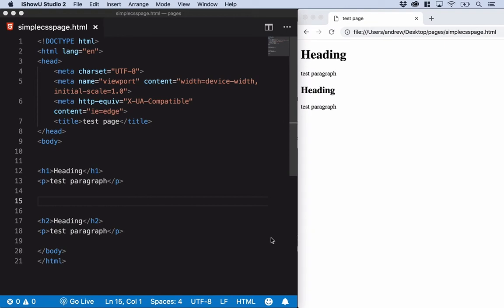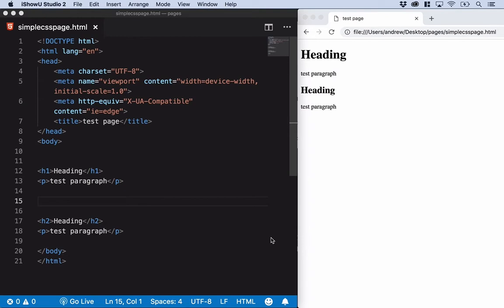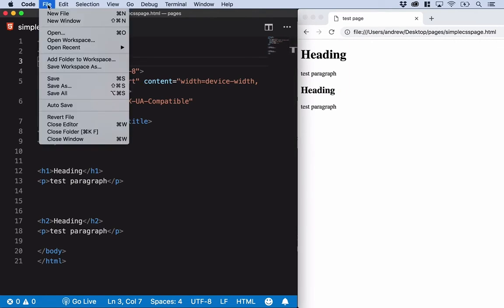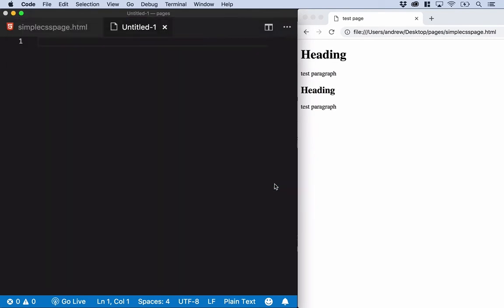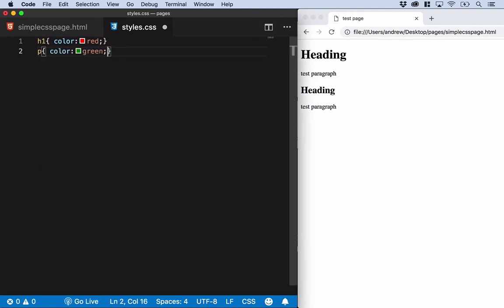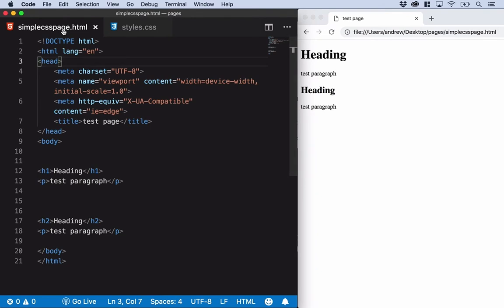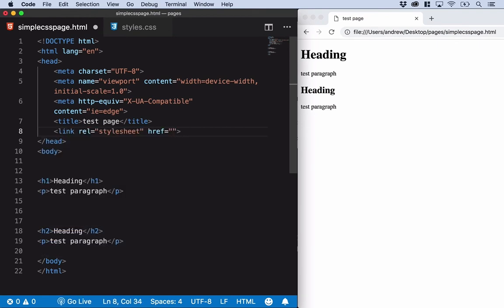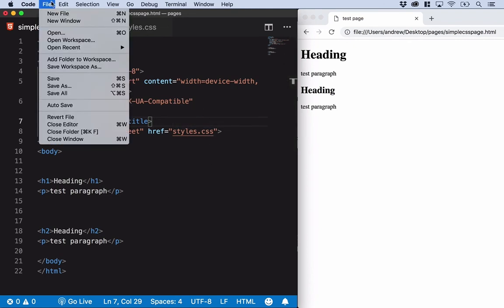Creating an external stylesheet file and linking it to a HTML file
In this lesson we discuss how we can write CSS as a separate file, then link it to a HTML page.